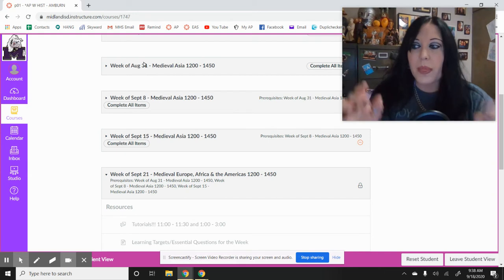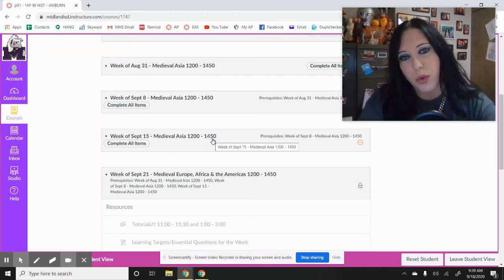AP Sept 21